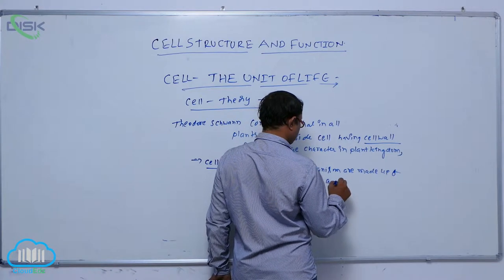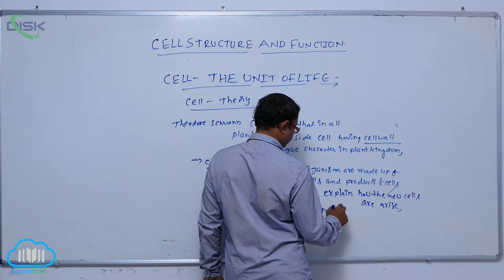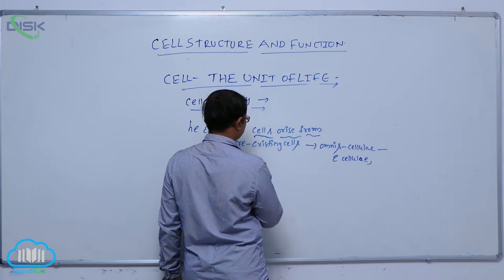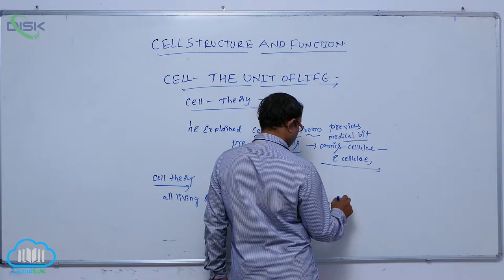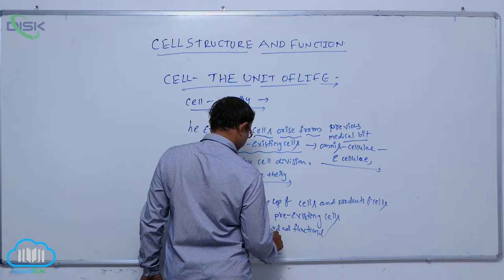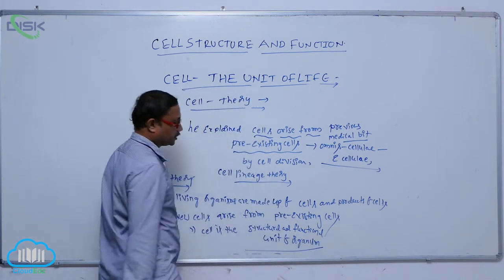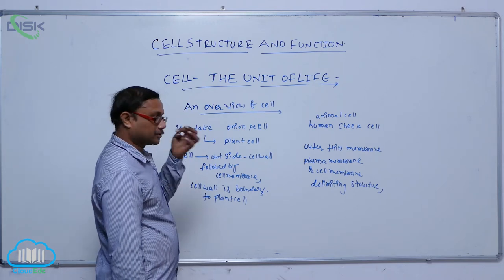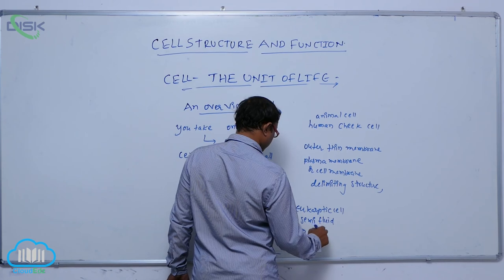WHAT IS A CELL AND CELL THEORY || unit of life 2 || Disk Telangana